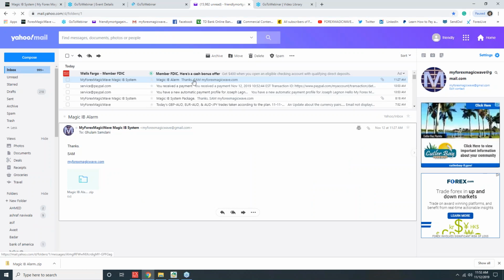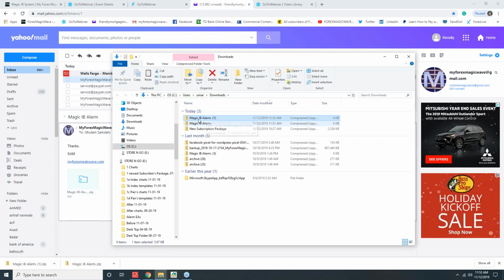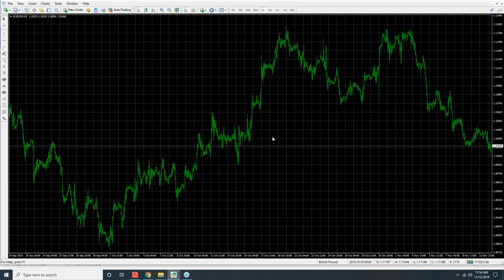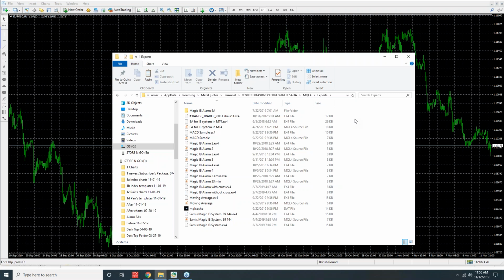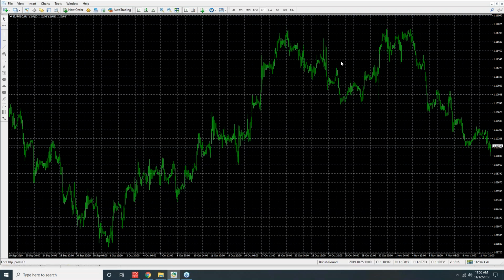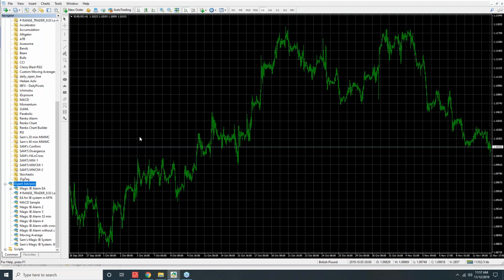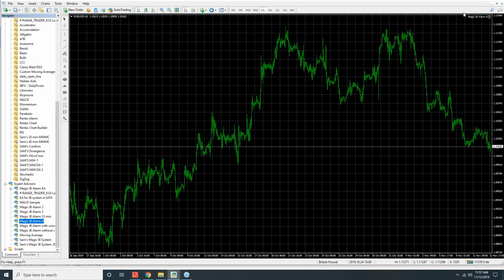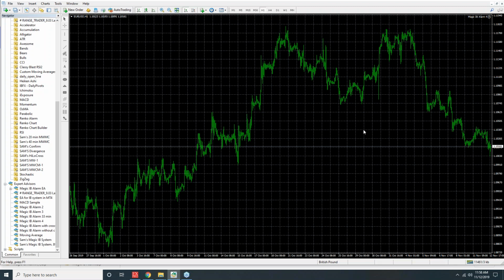Forex, How to add "Magic IB Alarm" EA ( Expert Advisors ) into MT4 platform. 11-13-19.